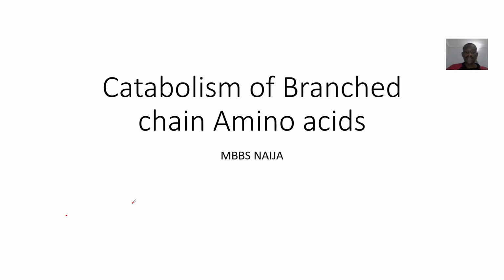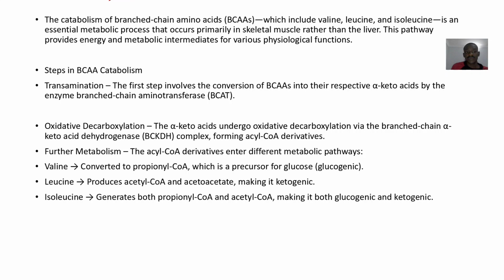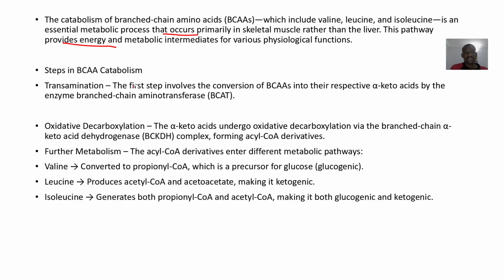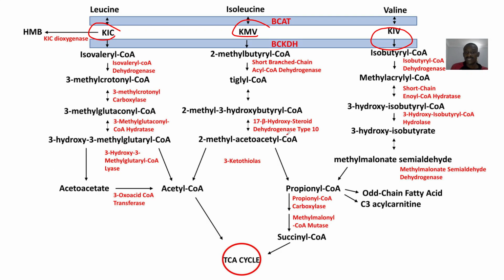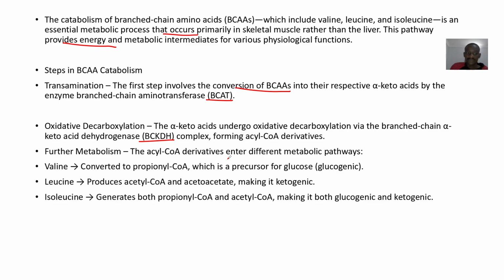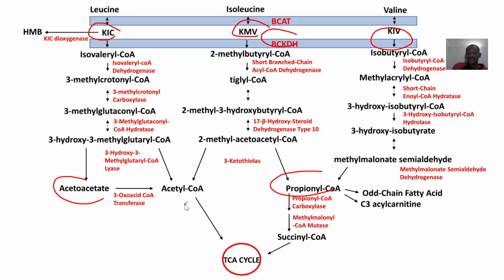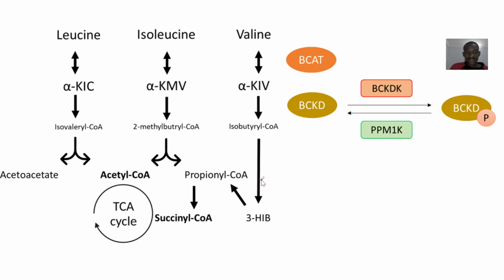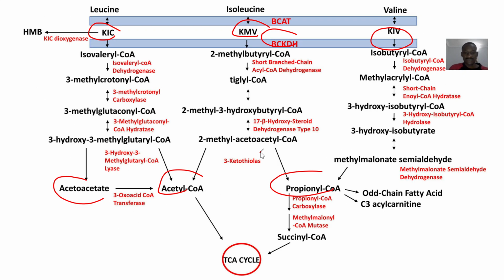Catabolism of Branched chain Amino acids BCAA; Valine, Leucine, Isoleucine, Steps, Enzymes, Products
Branched-chain amino acids (BCAAs—leucine, isoleucine, and valine) undergo catabolism primarily in muscle tissue, where they serve as an energy source and contribute to metabolic regulation.

Steps in BCAA Catabolism
Transamination

BCAAs are converted into branched-chain keto acids (BCKAs) by branched-chain aminotransferase (BCAT).

This reaction occurs in skeletal muscle and produces glutamate.

Oxidative Decarboxylation

BCKAs undergo oxidative decarboxylation via the branched-chain alpha-keto acid dehydrogenase (BCKDH) complex.

This step is regulated by phosphorylation and dephosphorylation.

Dehydrogenation & Further Metabolism

The resulting acyl-CoA derivatives enter different metabolic pathways:

Leucine → Acetyl-CoA & Acetoacetate (ketogenic)

Isoleucine → Acetyl-CoA & Propionyl-CoA (both ketogenic & glucogenic)

Valine → Succinyl-CoA (glucogenic)

Clinical Significance
Maple Syrup Urine Disease (MSUD) – Caused by BCKDH deficiency, leading to toxic BCAA accumulation.

Metabolic Disorders – Dysregulation of BCAA metabolism is linked to diabetes, obesity, and cardiovascular disease.